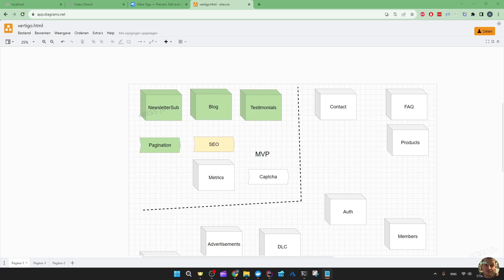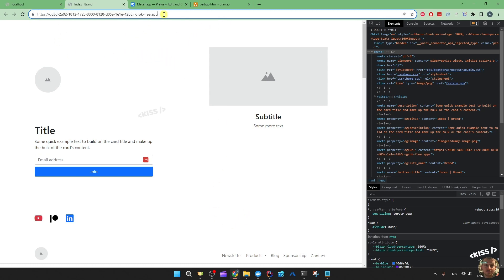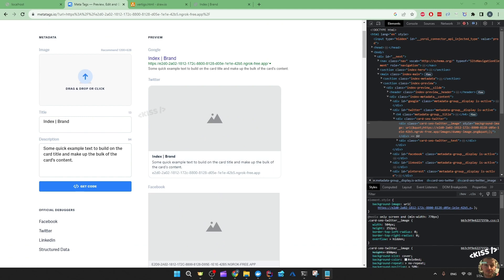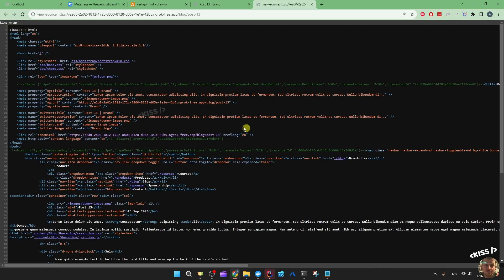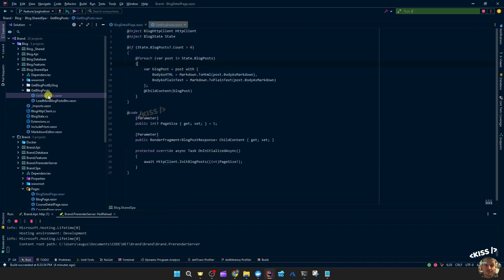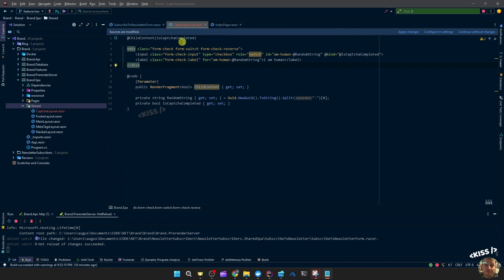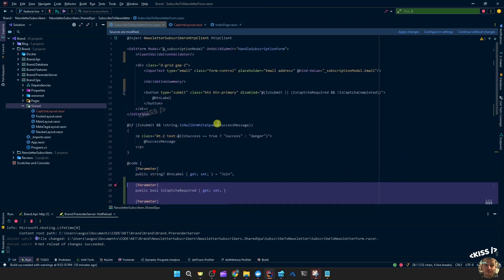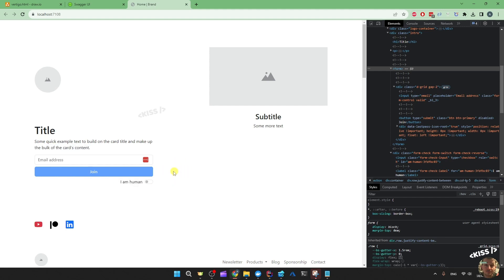SEO for Blazor WASM SPA with C# .NET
Optimizing this pre-rendered Blazor WebAssembly C# .NET 7  Single-page application, for search engines. Followed by adding a simple captcha on the forms.

00:00 Intro
00:20 Meta Tags
06:40 Captcha
11:30 Outro